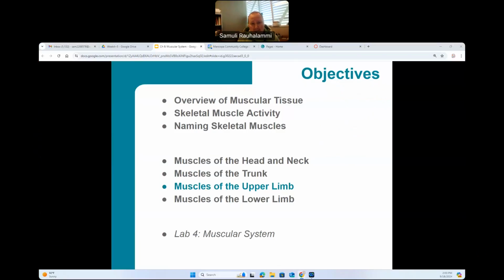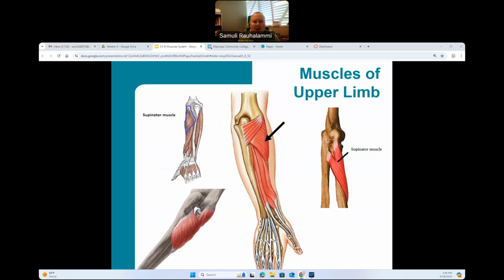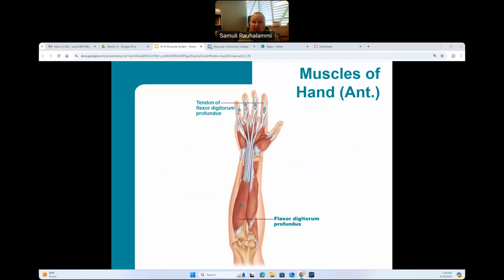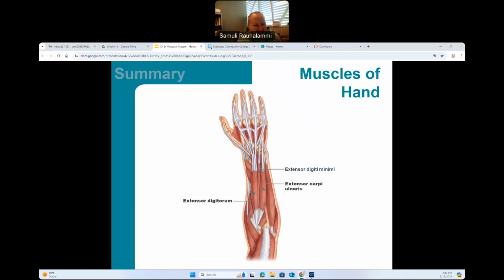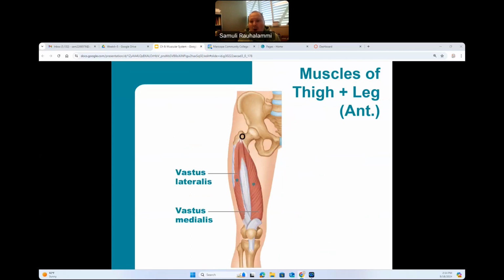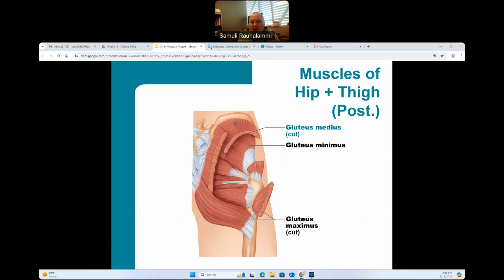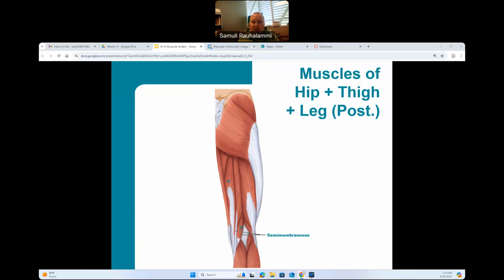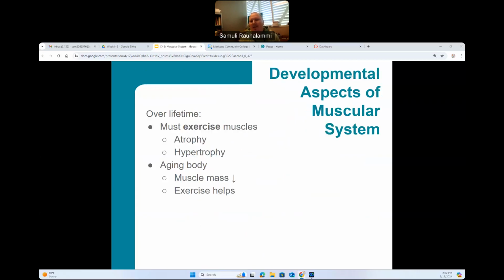CG / BIO160 - Muscles of the Upper Limb and Lower Limb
This is a second of our two videos reviewing the major skeletal muscles of the body. We will notice that these are divided in two major compartments: anterior muscles which are flexors, and posterior muscles which are extensors.
We will start with posterior muscle of the upper limb (UL): triceps brachii m., and anteriorly: biceps brachii m. For UL we will also see brachioradialis m., supinator m., flexor pollicis longus m., flexor digitorum profundus m., and flexor digitorum superficialis m. On posterior UL we note: extensor figitorum m., extensor carpi ulnaris m., and extensor digiti minimi m.
For lower limb (LL), we note that on anterior side muscles on the hip are typically flexors, while at knee extensors. On posterior side muscles at hip are typically extensors, and on knee flexors. We see several important muscles, including: adductor brevis., adductor longus m., adductor magnus m., vastus lateralis m., vastus medialis m., and rectus femoris m. We also look at the muscles of the buttocks, including: gluteus medius m. and gluteus maximus m. Our discussion will also include hamstring muscles: biceps femoris m., semimembranosus m., and semitendonosus m. For anterior leg we see: tibialis anterior m. and for posterior leg: soleus m. and gastrocnemius m.
We finish the video by briefly discussing changes in the muscular system over the lifetime.